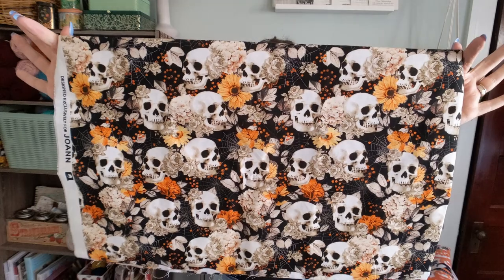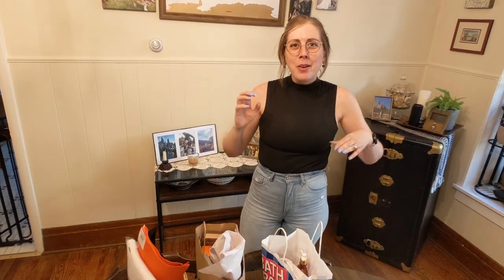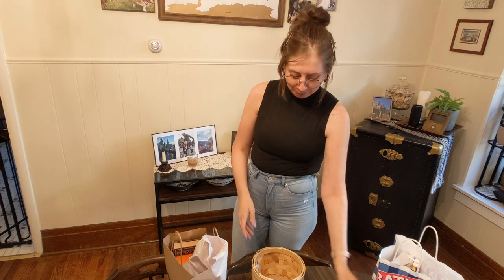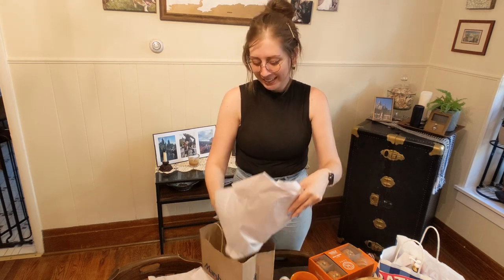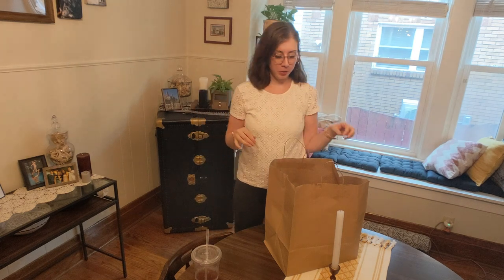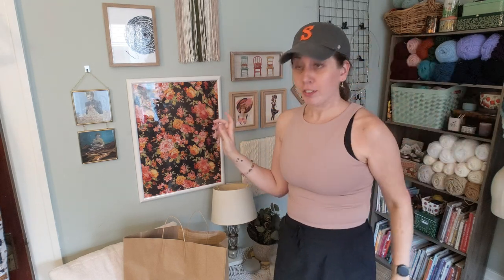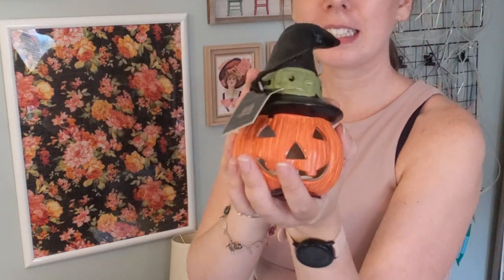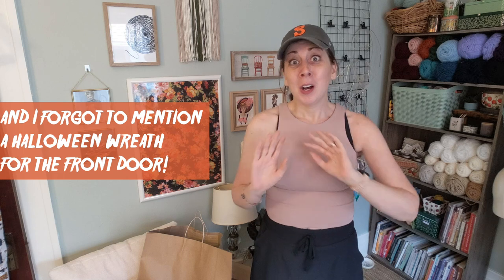Halloween SHOPPING and HAUL - Spooky Home Decoration Hunt Vlog, Planning DIY Fall Crafts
I begin my new Halloween Home Décor collection!  Getting ready to decorate my home for Halloween season for the first time! I talk about my plans for purchases and crafting my own Halloween decorations, and vlog my shopping trips to Bath and Body Works, HomeGoods, and At Home.